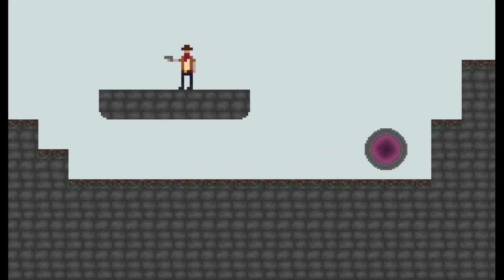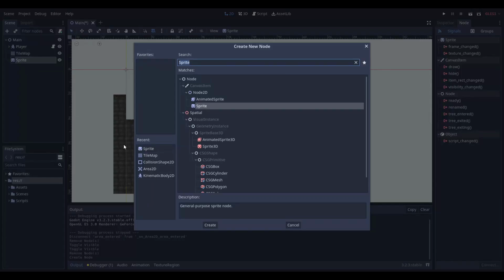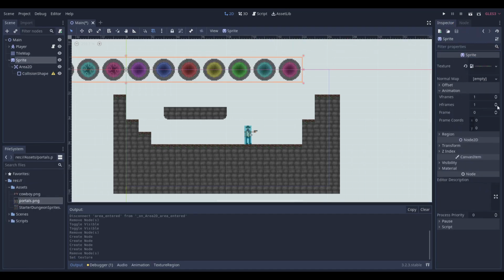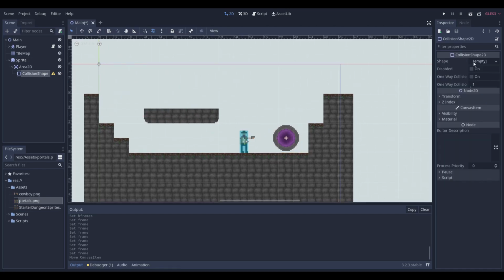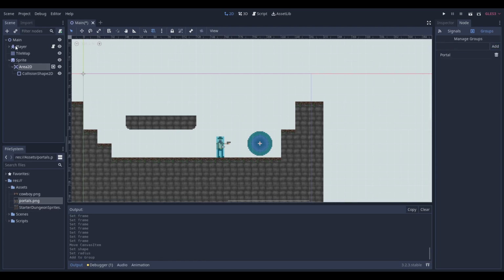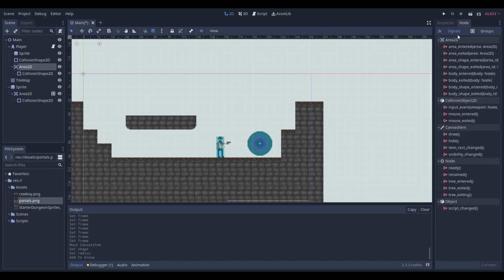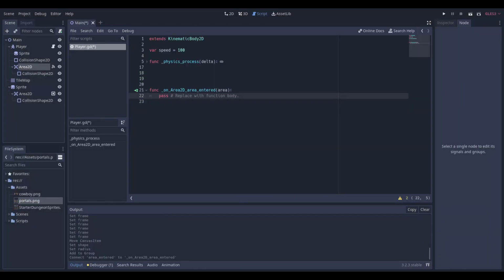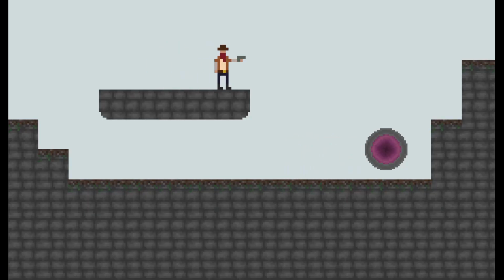How to Create a Portal in Godot in under 2 Minutes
Here's a super simple way to create a portal that changes the positions of the player (or an object) when they collide with a portal. This is a simple way to do things and is better to use if your game is going to only have a handful of portals.

Thanks to my Friend PixelZoink for creating the Art! Check out their